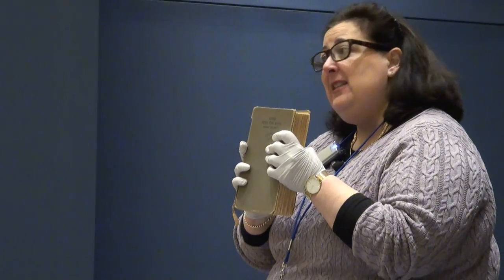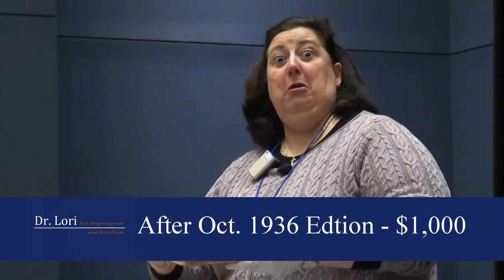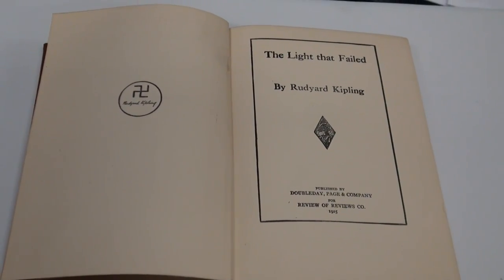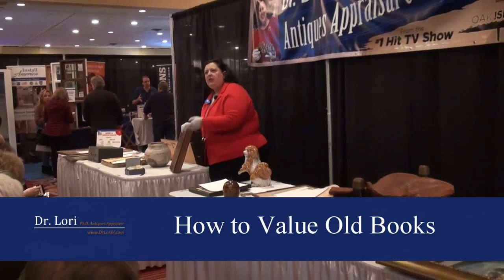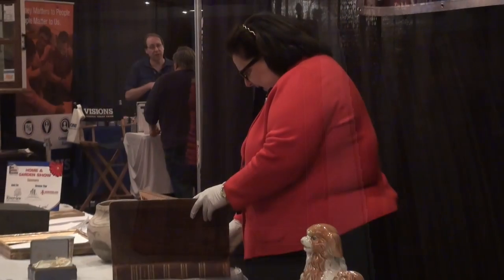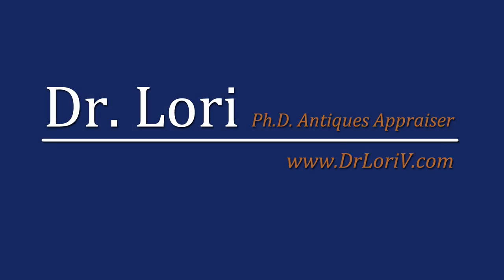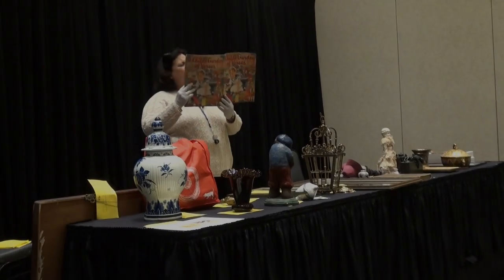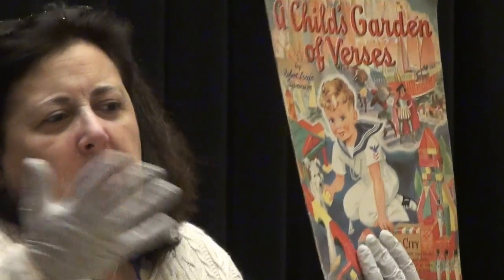How to Value Old Antique Books by Dr. Lori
Watch! Can you pick the most valuable antique book found for a bargain? Do you have old antique books and other antiques that are ThriftStoreFinds and you need to know their price?

Watch Ph.D. Antiques Appraiser Dr. Lori identify and value different antiquebooks including bibles, GonewiththeWind, Cook Books, illustrated novels with authors and artists like Margaret Mitchell, Maxfield Parrish, Rudyard Kipling, and others. See how to value old books and how to store them properly to keep their value. Ask Dr. Lori to appraise your old books, dishes, glassware, or thrift store finds. Attend her antiques appraisal events near you or submit photos on Dr. Lori's website.